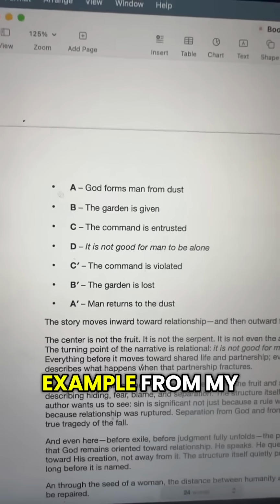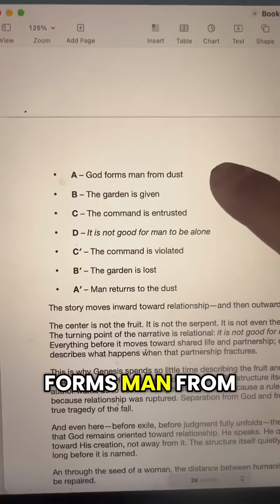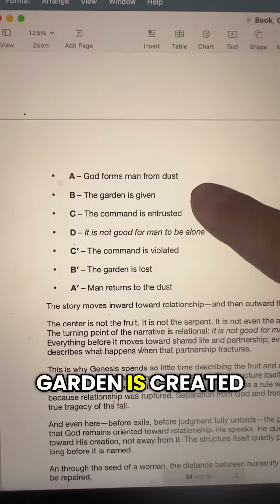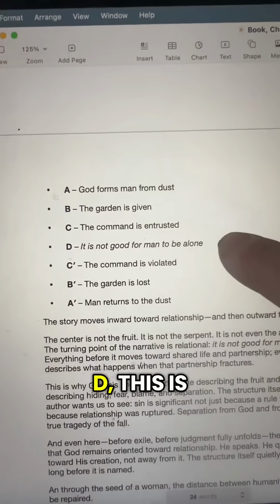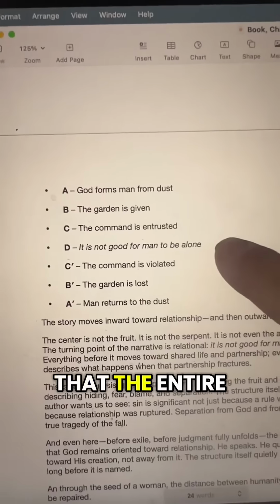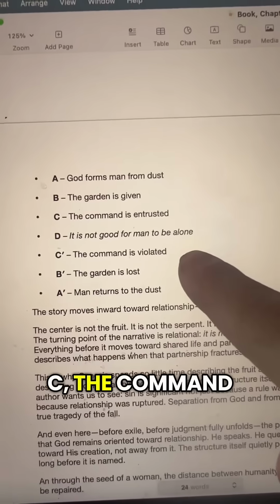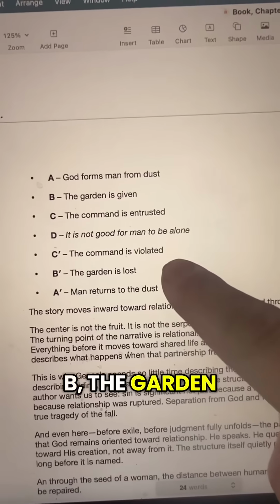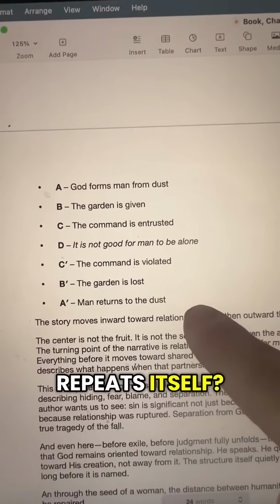torahobservant biblestudy yeshua Hebrew